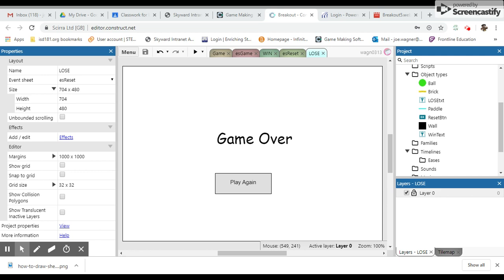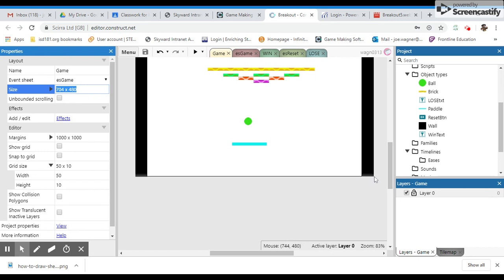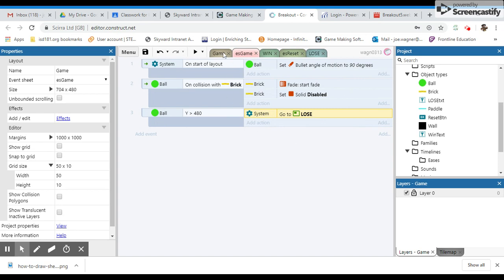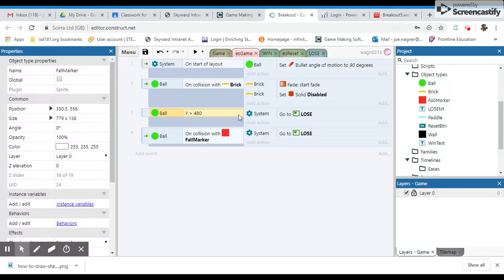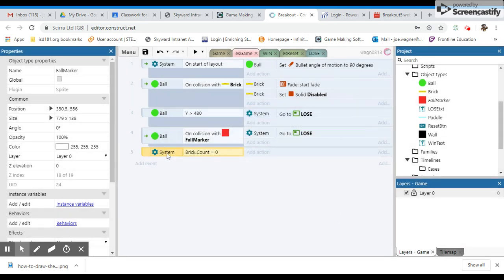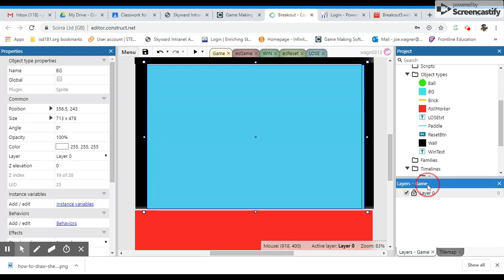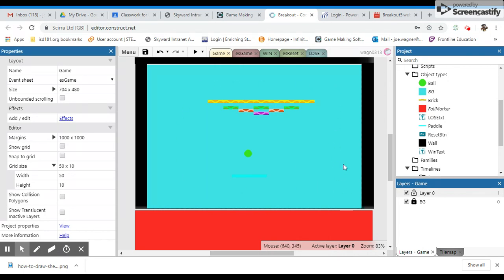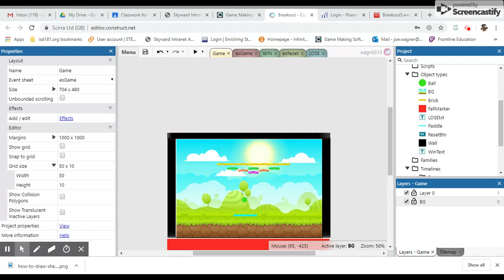Breakout Section 6